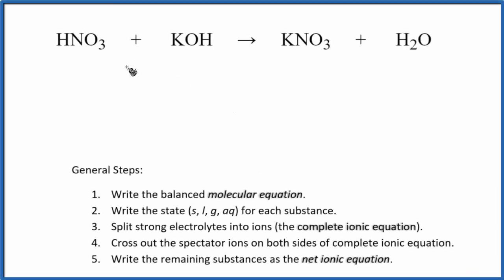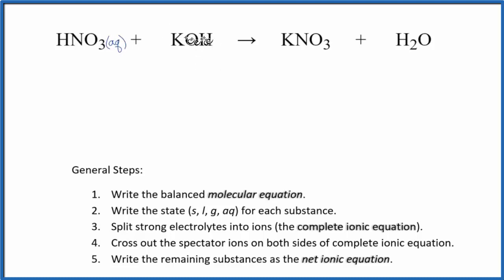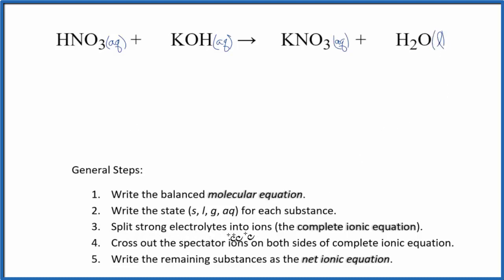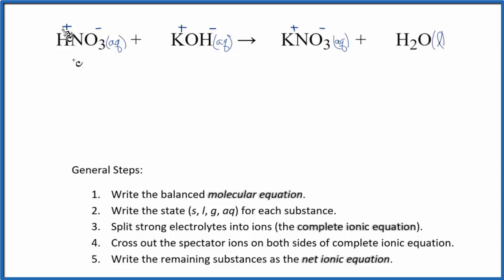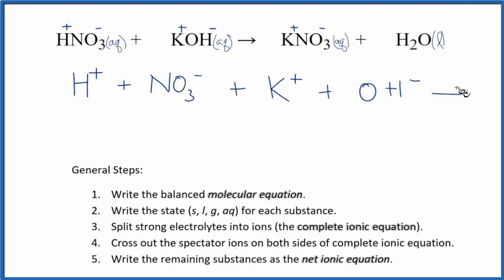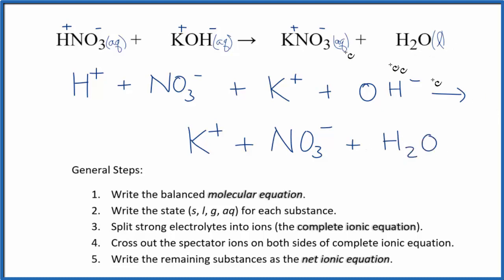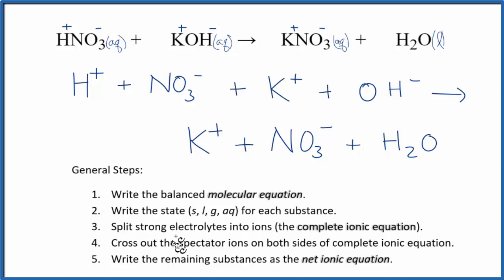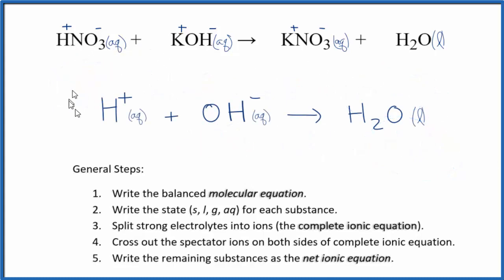How to Write the Net Ionic Equation for HNO3 + KOH = KNO3 + H2O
There are three main steps for writing the net ionic equation for HNO3 + KOH = KNO3 + H2O (Nitric acid + Potassium hydroxide). First, we balance the molecular equation.

Important Skills

More Practice

General Steps:

1. Write the balanced molecular equation.
2. Write the state (s, l, g, aq) for each substance.
3. Split soluble compounds into ions (the complete ionic equation).
4. Cross out the spectator ions on both sides of complete ionic equation.
5. Write the remaining substances as the net ionic equation.